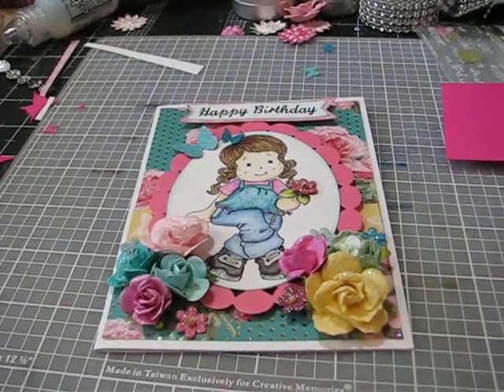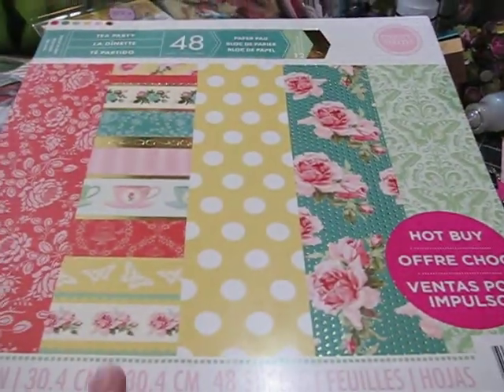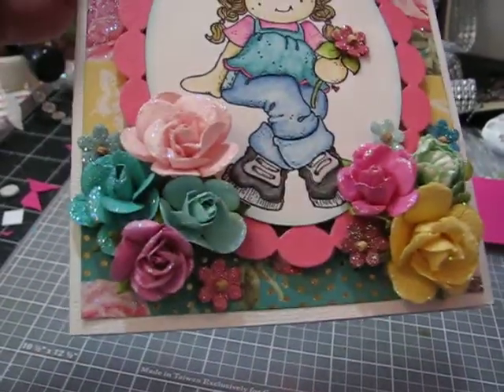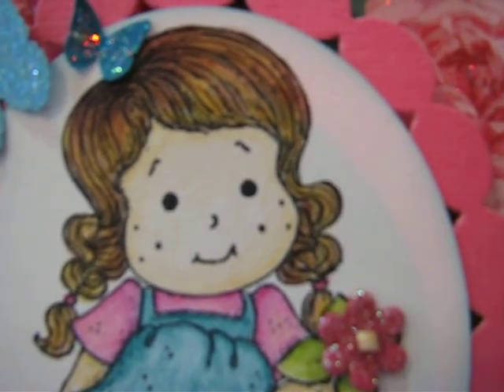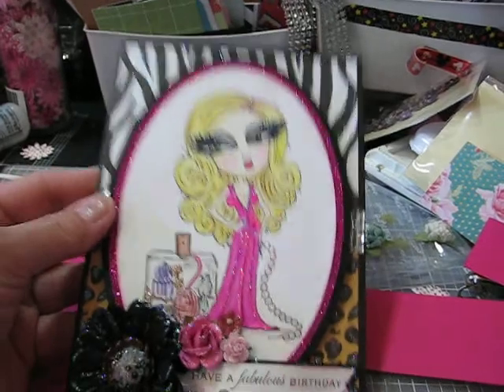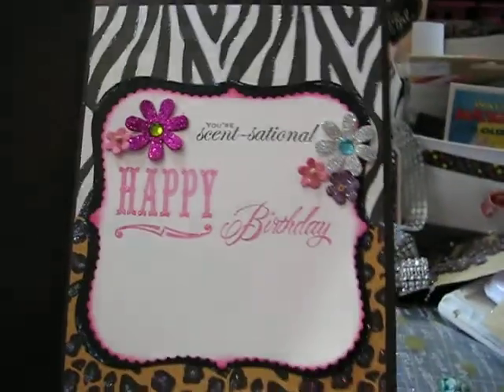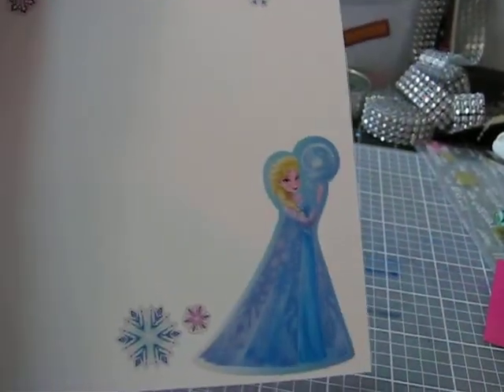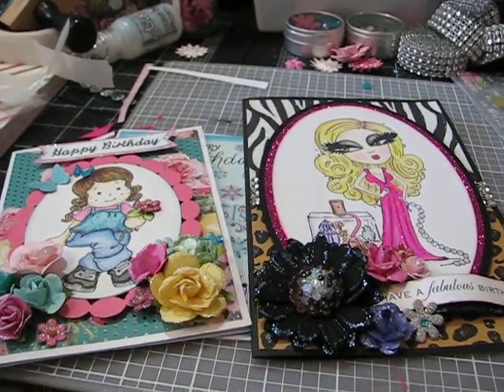Card Share - 3 cards that I made this week